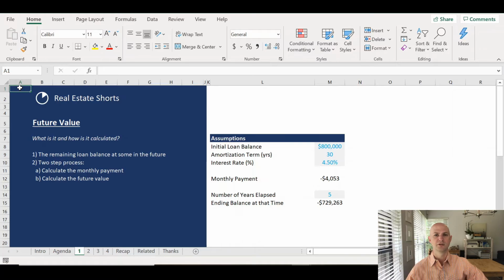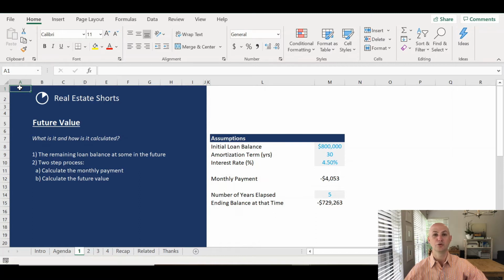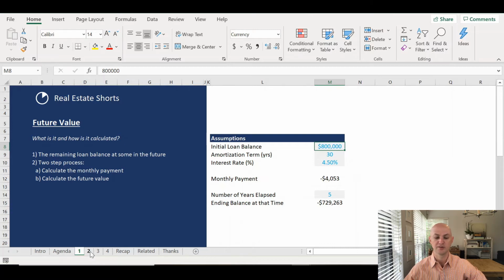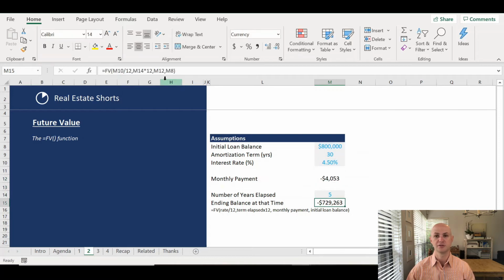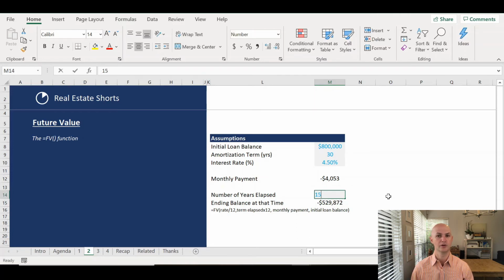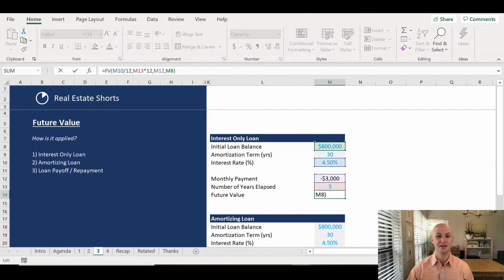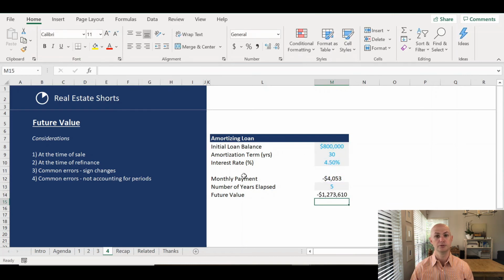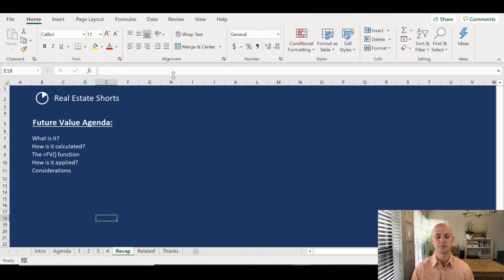Future Value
Commercial real estate investing requires you to make estimates of the future. How would you feel if you could tell the future with accuracy?

Thankfully, with the help of some time value of money math, you can, at least in certain circumstances.

While the most common application is trying to estimate the remaining, unpaid loan balance at some point in the future, Future Value calculations are also used to estimate future collections (like rental payments) and future distributions (like partnership splits and payments).

In this episode we’ll explore the most common application of Future Value calculation, the remaining loan balance. We’ll discuss why its important, how its applied, the long- and short-hand formulas along with some common errors and solutions to remember.

Apply it today:
- In real estate, typically used to estimate how much loan balance is remaining at some point in time in the future
- =FV() function in Excel or financial calculator

By the end of this episode you’ll learn:
- The =FV() function
- How is it applied?
- Considerations​